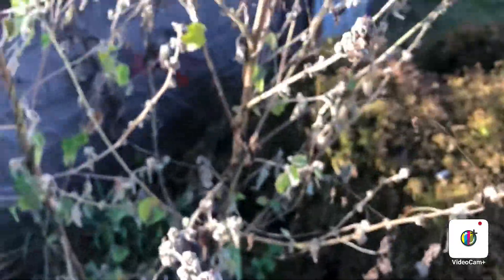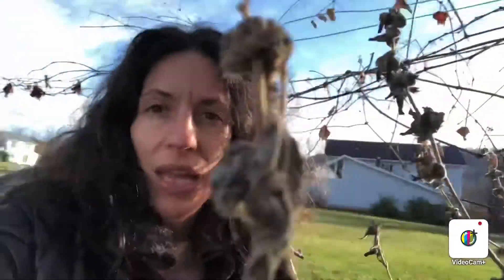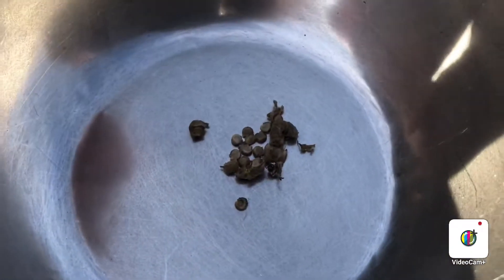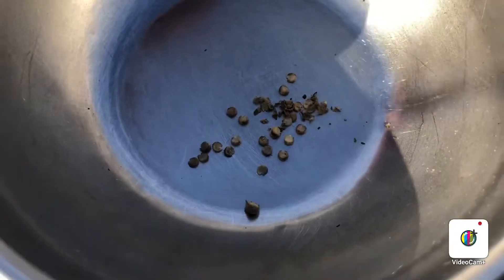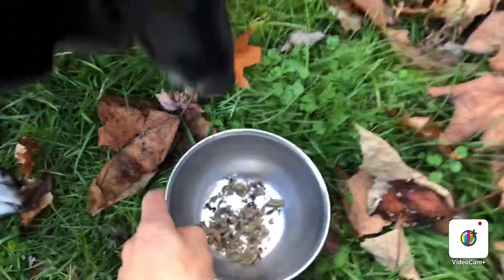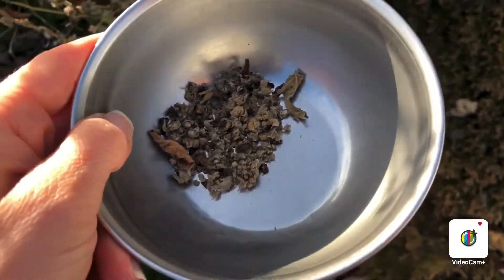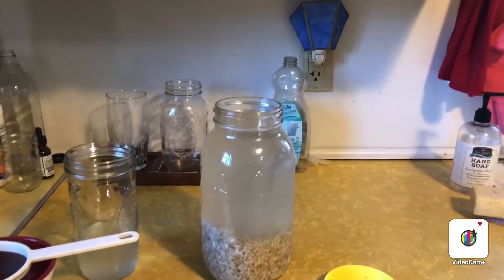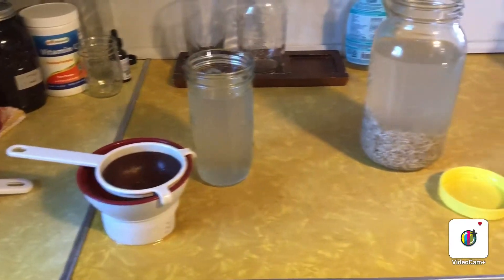Harvesting Althea Marshmallow Seeds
Love her.